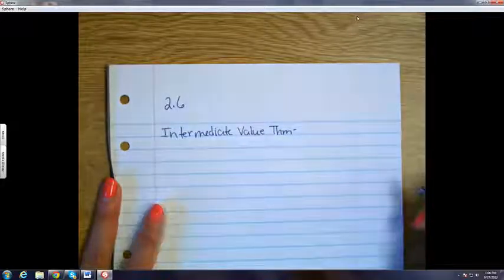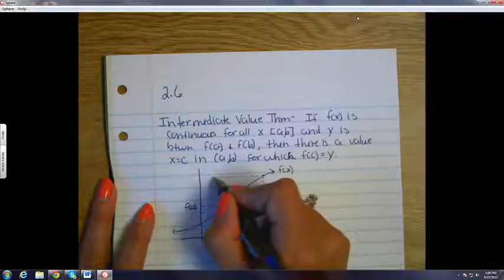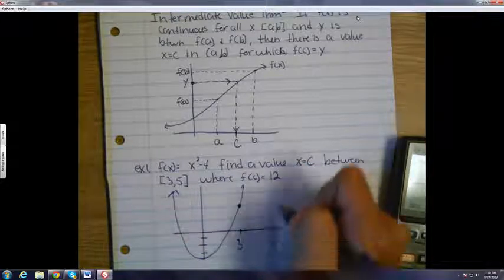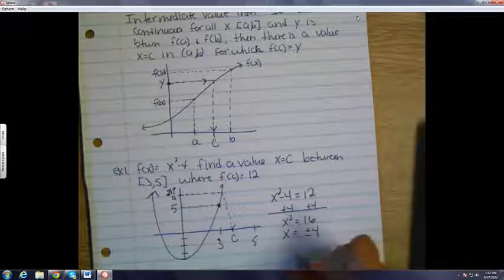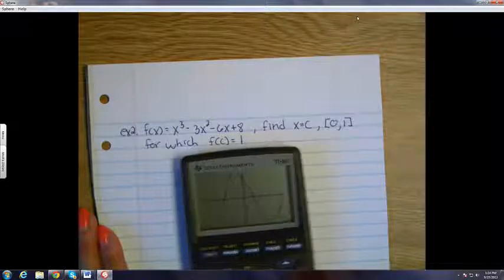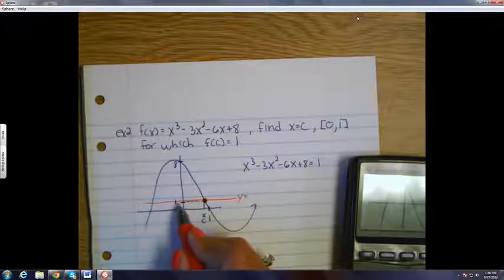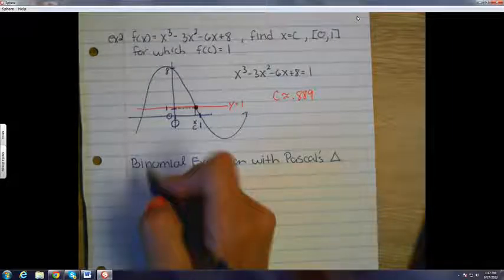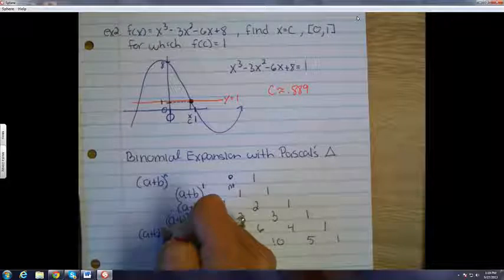C2 6 1